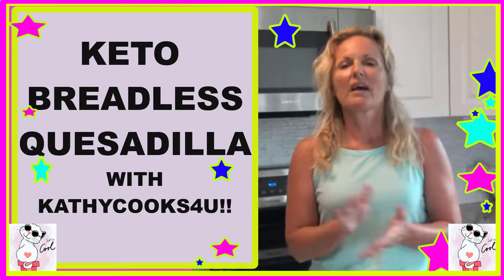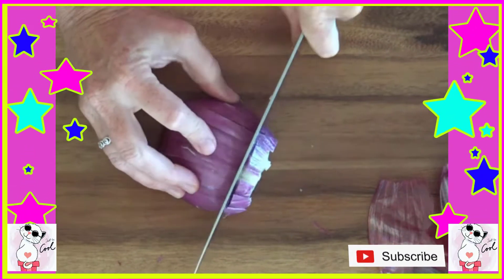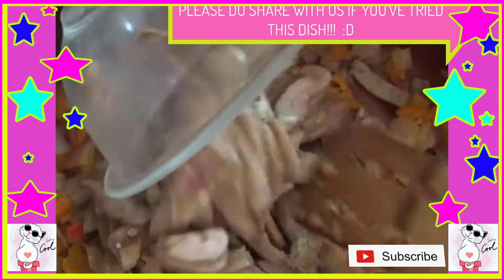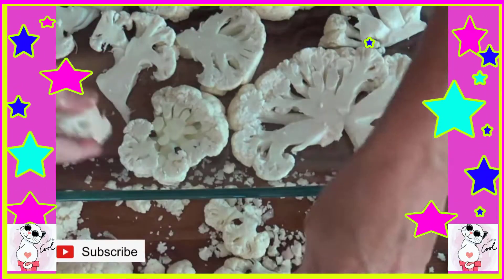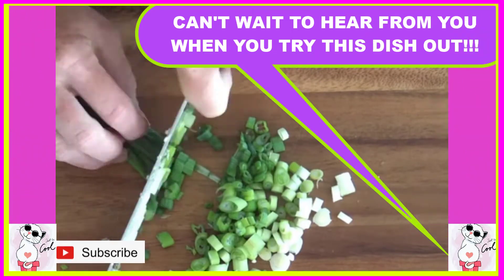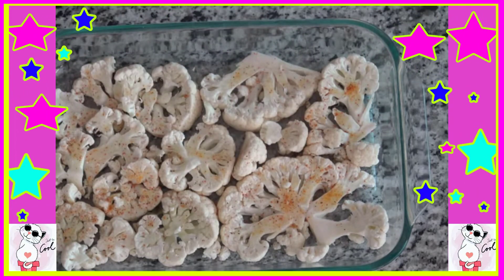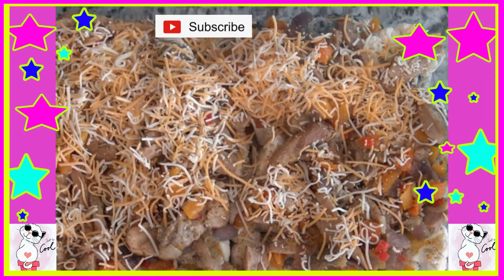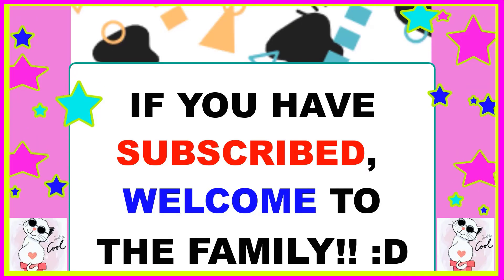KETO BREADLESS QUESADILLA!! with Kathycooks4u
Hello there!!🤗
Alright managed to squeeze a Full screen short video (4 minutes) for you interested in another awesome recipe involving cheese!! :)  Of course this Quesadilla includes key ingredients that sooo bring out wonderful savory delight!!  Please do tell us what you think if you've decided to give it a try!! =D

Here's that link to her secret seasoning!!!
Badia Sazon Tropical Bundle - 6.75 Oz Each
by BADIA SPICES 🤗

These TOP 5 Amazon books & e-books are on the KETO Diet or way of life!!  Thanks for your support and keep in contact with us to let us know how you're doing on your journey!! 😅🤗🤗🤗🤗
1. The Complete Ketogenic Diet for Beginners: Your Essential Guide to Living the Keto Lifestyle Paperback by Amy Ramos  (Author), Amanda C. Hughes (Foreword)
4.3 out of 5 stars    23,351 ratings
#1 Best Seller in Macrobiotic Nutrition
2. The Essential Keto Diet for Beginners #2021: 5-Ingredient Affordable, Quick & Easy Ketogenic Recipes | Lose Weight, Lower Cholesterol & Reverse Diabetes | 21-Day Keto Meal Plan Paperback
by Dr. Suzy Shaw  (Author), America's Food Hub (Author)
4.0 out of 5 stars    7,141 ratings
#1 Best Seller
3. The Complete Mediterranean Cookbook: 500 Vibrant, Kitchen-Tested Recipes for Living and Eating Well Every Day (The Complete ATK Cookbook Series) Paperback by America's Test Kitchen  (Editor)
4.5 out of 5 stars    10,484 ratings
Part of: Complete ATK Cookbooks (11 Books)
#1 Best Seller in Ketogenic Cookbooks
4. Keto Cookbook For Beginners: 1000 Recipes For Quick & Easy Low-Carb Homemade Cooking Paperback by Gerald Hubbell  (Author)   4.3 out of 5 stars    1,910 ratings
#1 Best Seller in Northwestern U.S. Cooking, Food & Wine
5. The "I Love My Air Fryer" Keto Diet Recipe Book: From Veggie Frittata to Classic Mini Meatloaf, 175 Fat-Burning Keto Recipes ("I Love My" Series) Paperback by Sam Dillard  (Author)
4.6 out of 5 stars    1,289 ratings
Part of: "I Love My" (21 Books)
If you'd like to know another excellent way I stay in shape even at 45?

We ALSO post daily MOTIVATIONAL CONTENT on these platforms if you'd like some MOTIVATION to stay on track!!!  Please join us!!

Follow us and let's grow together!
See you all soon, may God Bless YOU All, Big Sis  :)

If you'd like to help make sure that more content is daily produced and published please do feel free to make any donations to PayPal
Special Thanks to:
1. God
2. Our Followers, Viewers, and Donors!

1)This video has no negative impact on the original works (It would actually be positive for them)
2)This video is also for teaching purposes.
3)It is not transformative in nature.
4)I only used bits and pieces of videos to get the point across where necessary.

AWESOME PRODS! does not own the rights to these video clips. You are not obligated to do so, but it does help support this YouTube channel and allows us to continue to make videos for you. Thank you for your support!